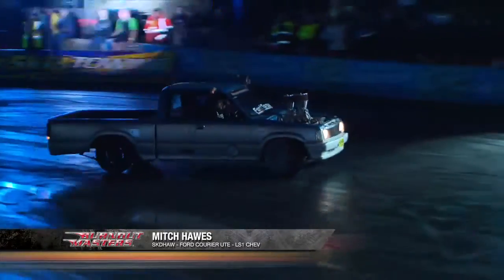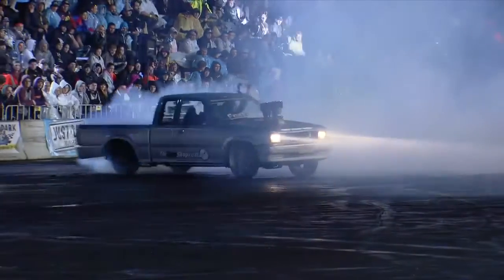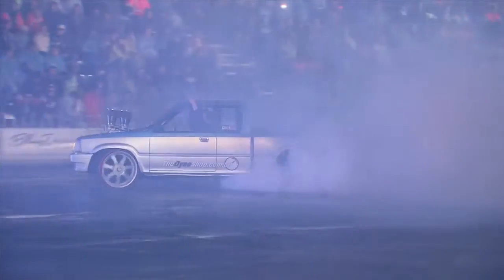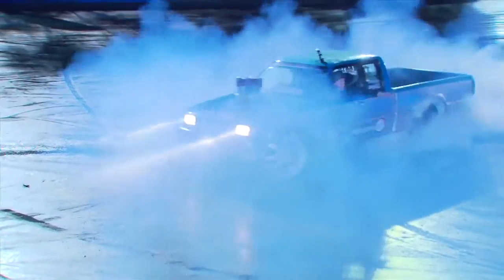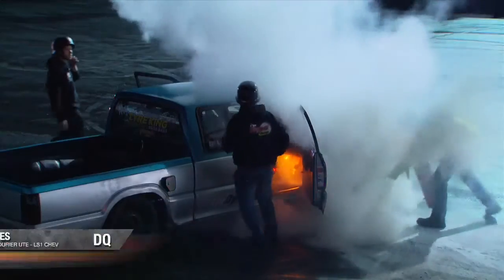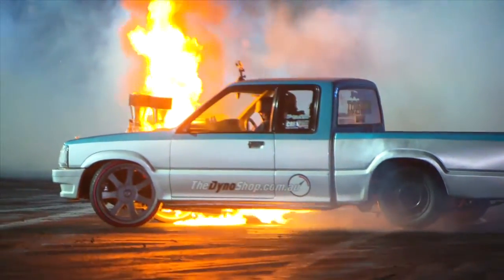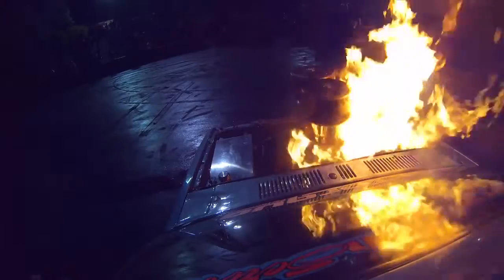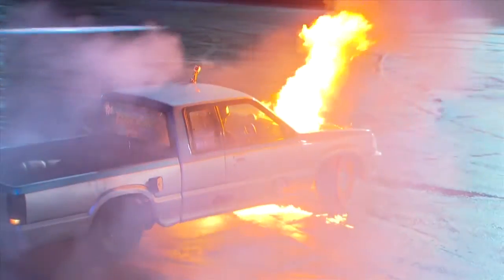SKDHAW FLAMES UP at Burnouts Unleashed. BURNOUT MASTERS TV.